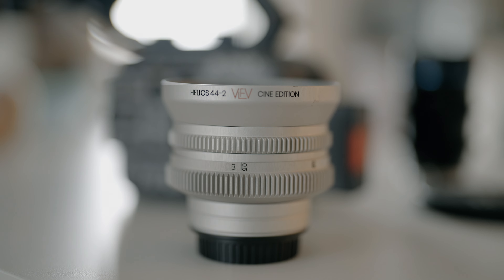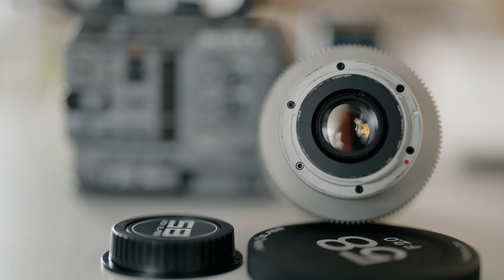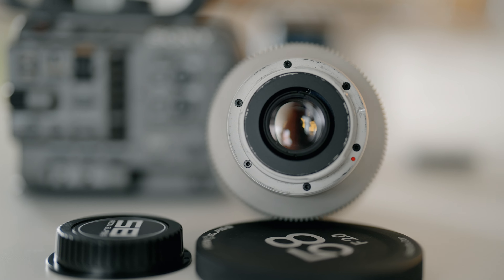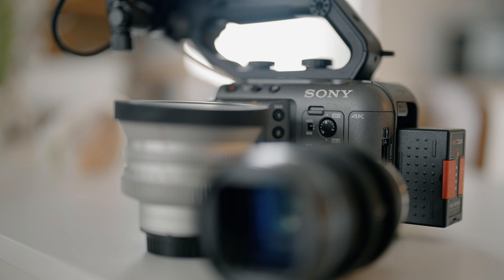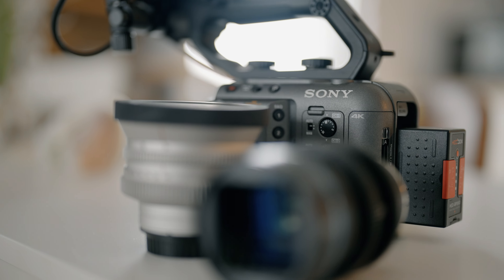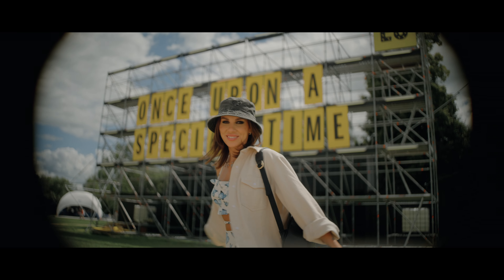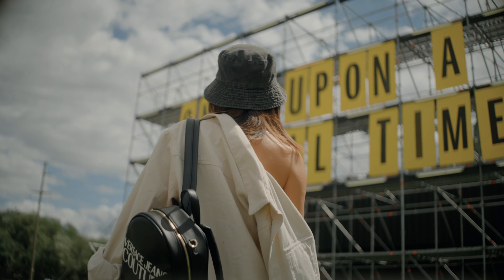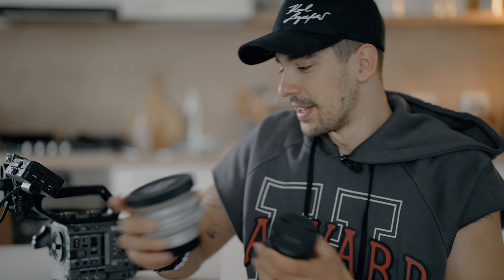Shooting a Festival on The Sony Fx6!!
Long time no see, I've been involved in a lot of work lately but I promise you, I filmed behind the scenes on every one of them, so a lot more content is about to be uploaded soon.
With this one I wanted to go a little bit on how it was to film a festival with the Sony Fx6 and I hope you guys liked it! If you want to see me film a festival on the Sony Venice here is a link to that

MB01GDZIMO1EDON